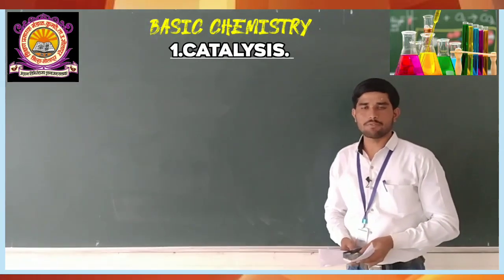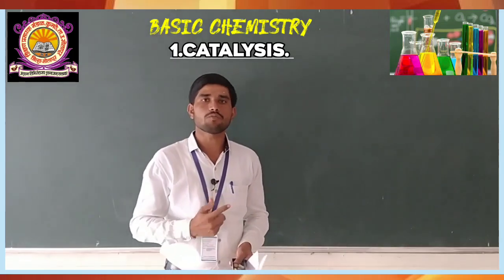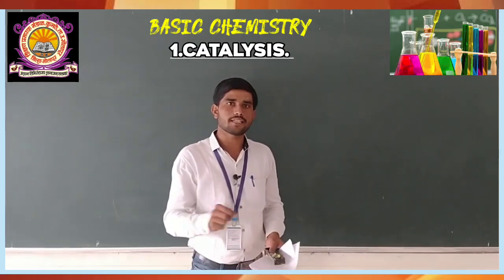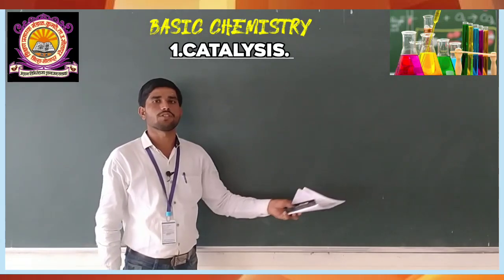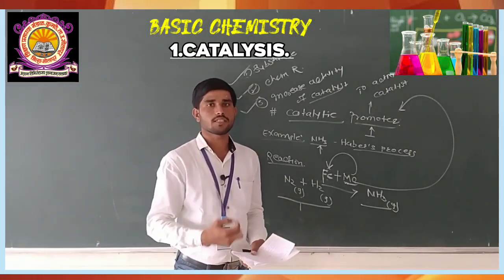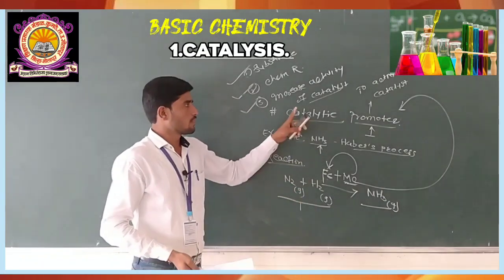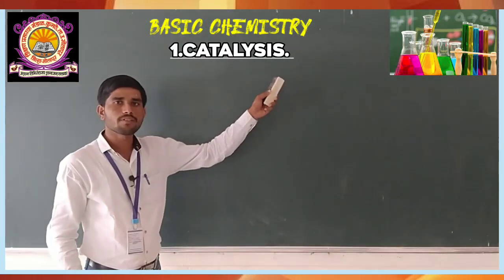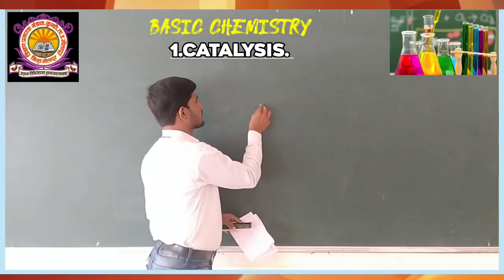01.Chemical Bonding & Catalysis Industrial_Application_of_Catalyst.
In this video lecture, we will learn very important topic in chemistry i. e concept of catalyst & its industrial application.